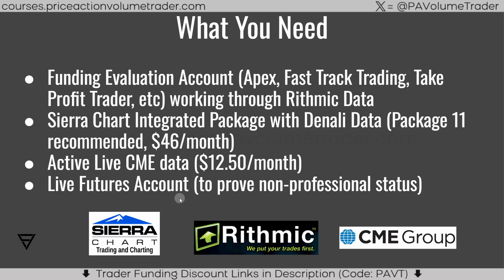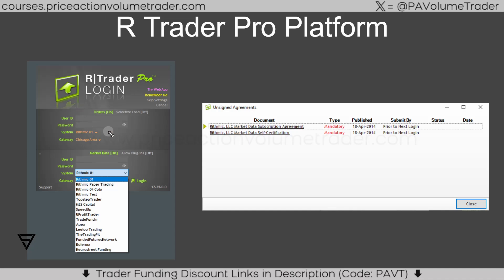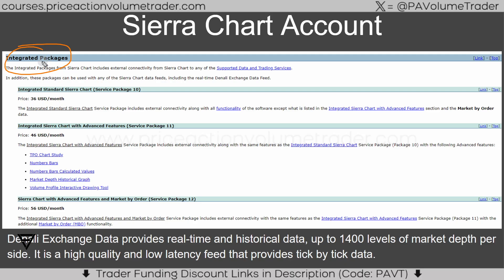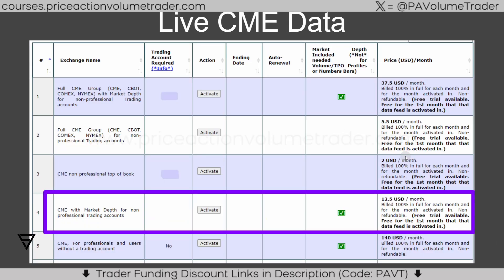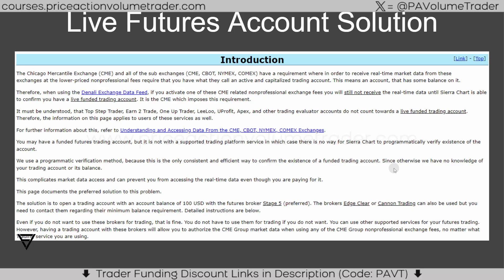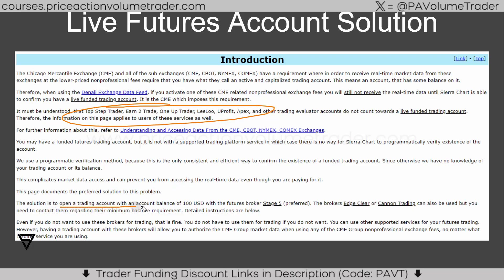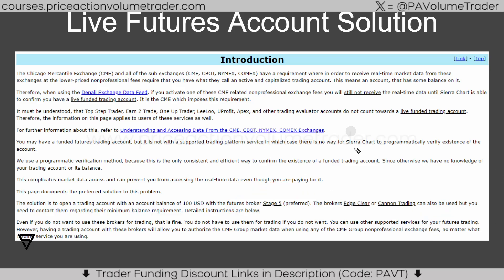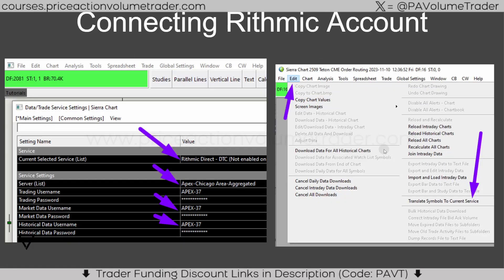Connecting Rithmic Data to Sierra Chart - Prop Firms: Take Profit Trader, Lucid, Apex…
00:00 - Intro
01:20 - 4 Steps to Trade Prop Firms Through Sierra Chart
04:06 - R Trader Pro and Rithmic Credentials
06:13 - Choosing a Sierra Chart Service Package
08:06 - Activating Live CME Data in Sierra Chart
09:18 - Solution for the Live Account Requirement for Non-Professional CME Data Status
12:48 - Connecting the Live Account and Rithmic in Sierra Chart
15:53 - Outro